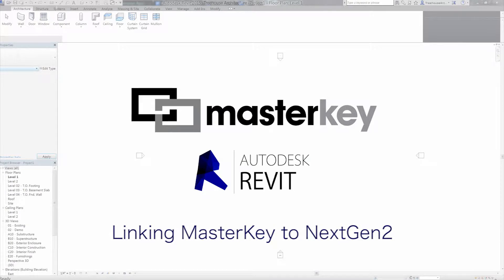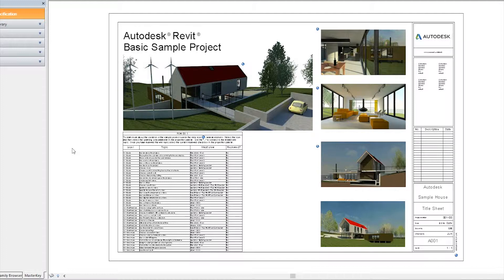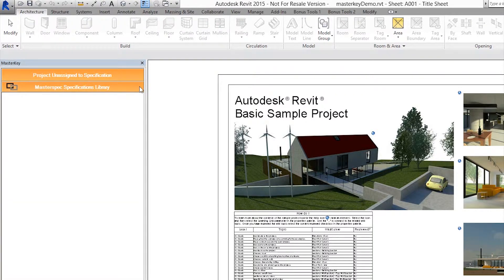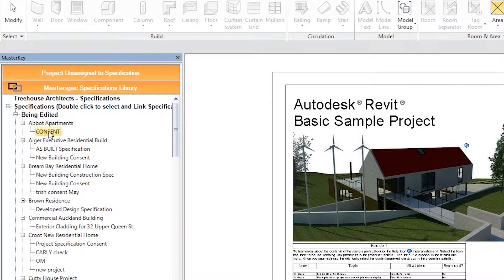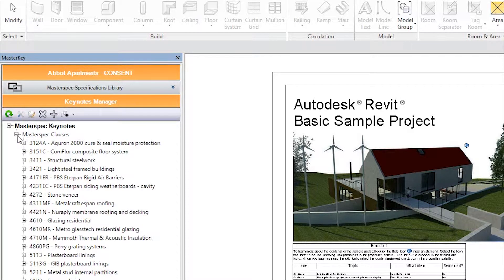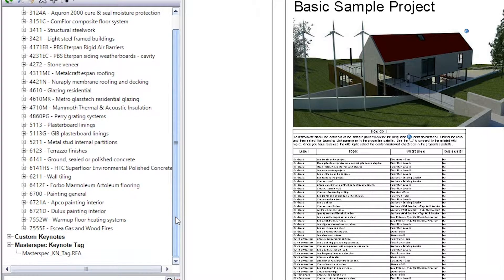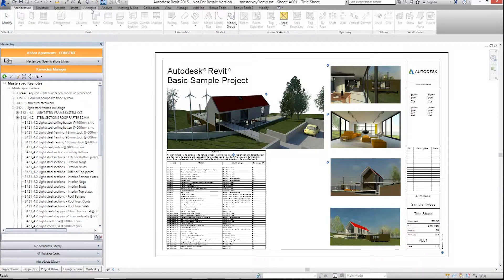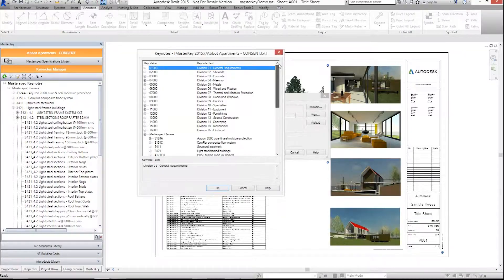Masterspec's MasterKey | 2 | LINKING TO MASTERSPEC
Now for the first time anywhere you can link your online specification to your keynotes in either Revit 2015 or ArchiCAD 18.
This chapter covers linking your specification to your BIM software in MasterKey.

MasterKey generates keynotes from your Masterspec NextGen2 specification and lets you drag and drop to assign to one or more objects in your BIM software. And if you change the specification the project keynotes can be updated with a single click.
MasterKey on Masterspec NextGen2 helps ensure your practice is protected by aligning specification, keynotes and BIM software.

It's a world first and it's only available on New Zealand's leading specifications software, Masterspec.